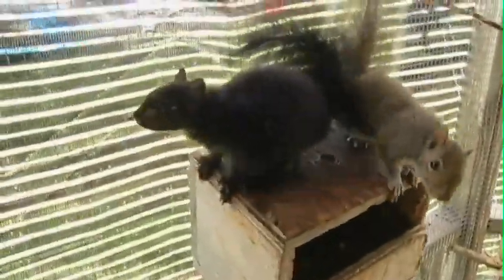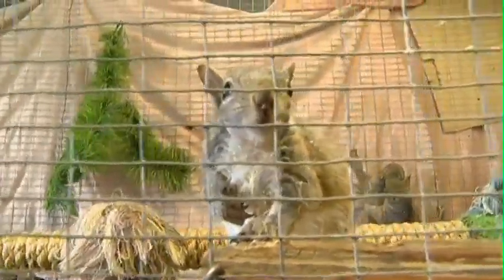Rescue Profile 12-CWRS "Back to the Wild"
Andrea from the CWRS introduces us to some of the amazing animals that they are helping to get back home into the wild.